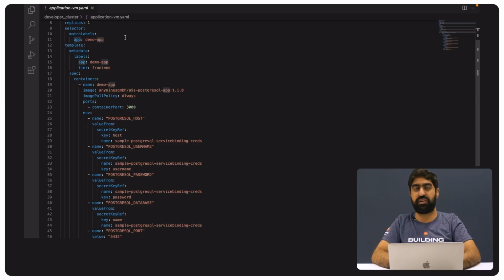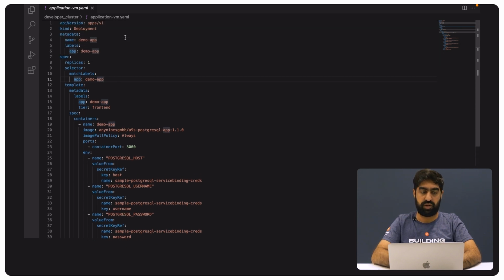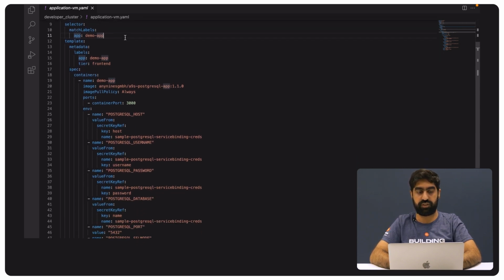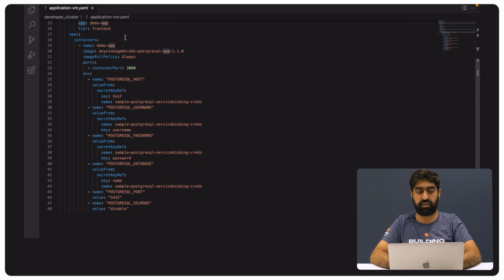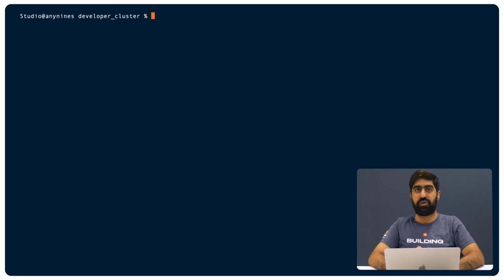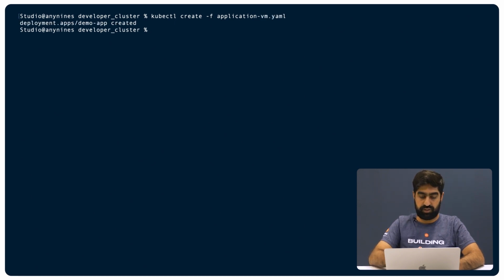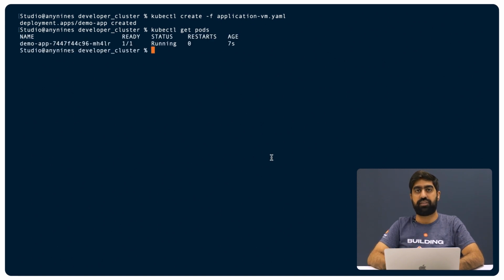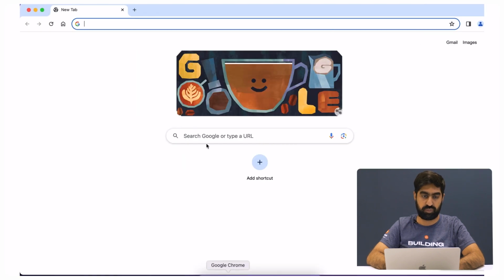Klutch Demo Video: Deploying a Blog Post Application | Ep. 4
Welcome to episode 4 of our series on how to deploy Container and VM-based Data Services in Kubernetes with Klutch!

In our previous videos, we used Klutch to provision PostgreSQL dataservice instances and by creating a service binding we have all the credentials needed to consume these data services locally in our application developer cluster.

00:00 - Deploying a blog post application
01:50 - Creating the first post
02:14 - In the next video: How Klutch facilitates backups and restores to ensure data protection.

Manage Data in Fleets of Kubernetes Clusters with Ease. Whether on pods or virtual machines, Klutch delivers centralized management and on-demand provisioning — all through a Kubernetes-native interface engineered for simplicity and efficiency.